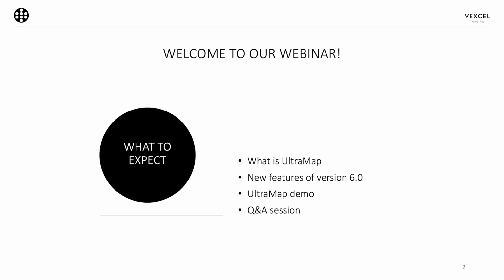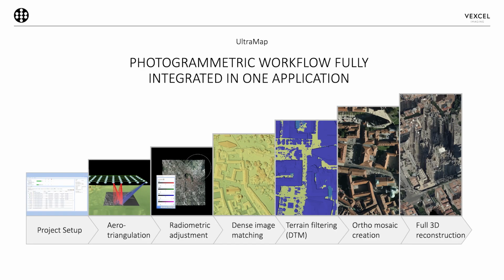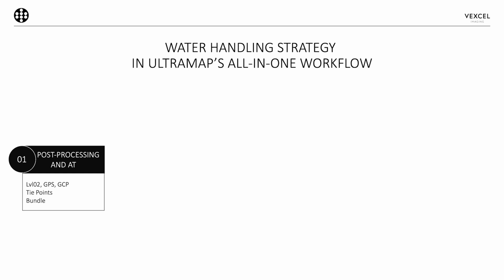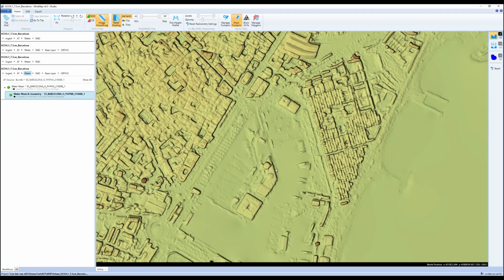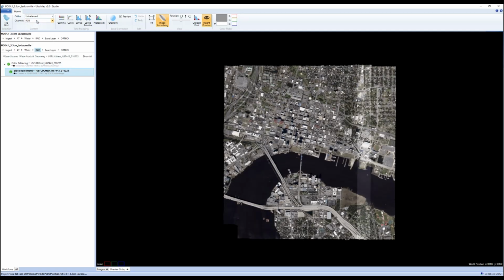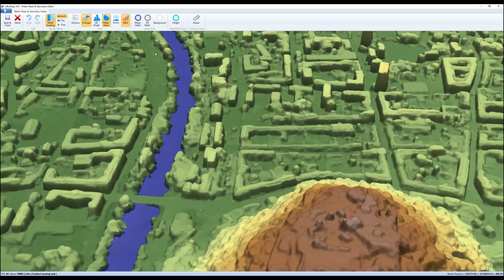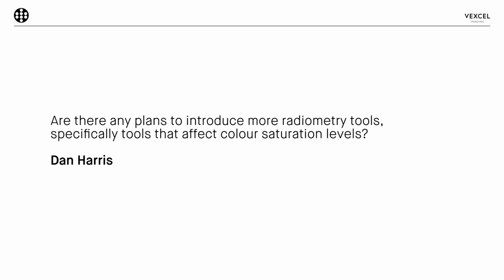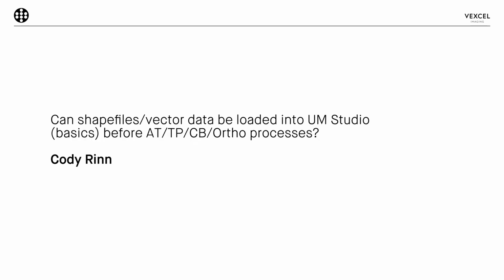UltraMap 6.0 Webinar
In this webinar, Alexander Wiechert (CEO of Vexcel Imaging) and Bernhard Schachinger (Application Specialist) give insights into the new features of UltraMap 6.0, the latest update of our all-in-one aerial photogrammetry software. Version 6.0 introduces the new proprietary True Pixel Processing (TPP), an innovative raw data processing approach in the Essentials module, and new, best-in-class water handling features in DSM, DTM and orthomosaics. Attendees had the chance to ask questions in a Q&A session at the end of the webinar.